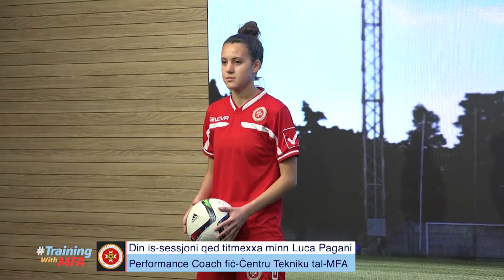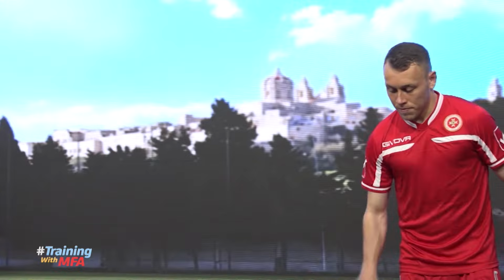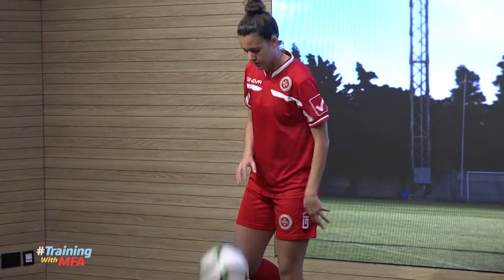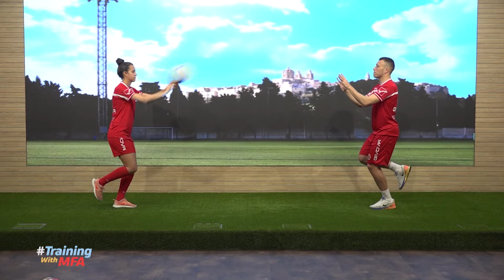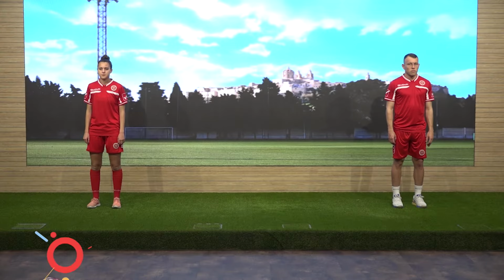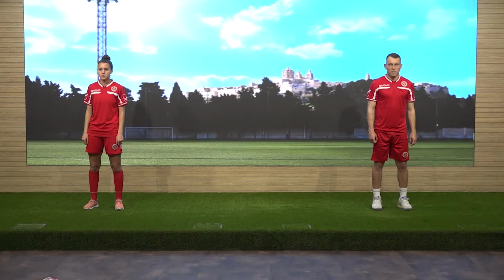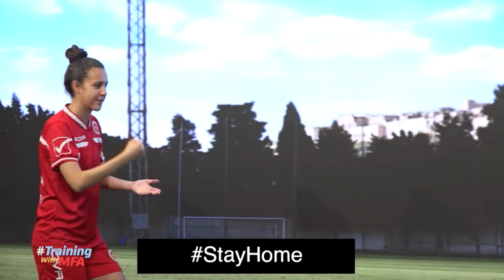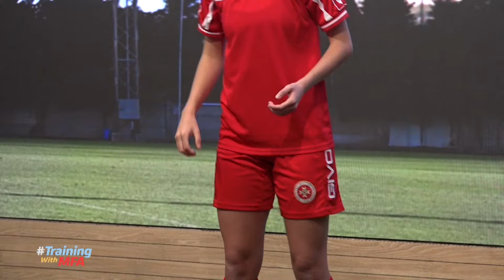Training with MFA - Programme #14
Keep active and healthy at home! Follow more fitness and football skills exercises in this edition of TrainingWithMFA.

Ryan Camenzuli (Floriana FC) and Martina Borg (Sassari Torres CF) conduct more exercises that can be performed indoors. All sessions are prepared and co-ordinated by the Malta FA coaches.

Share your videos doing the exercises using the hashtag TrainingWithMFA.